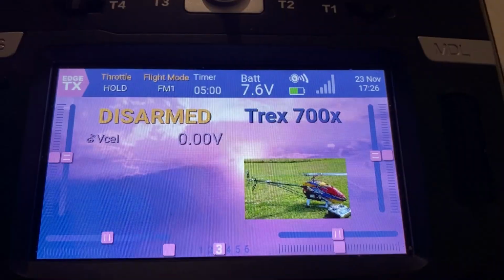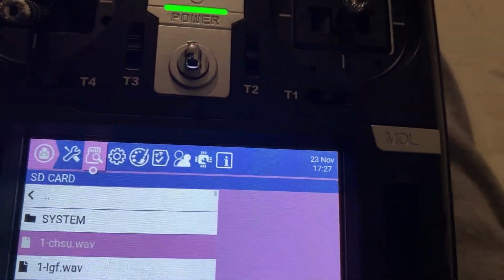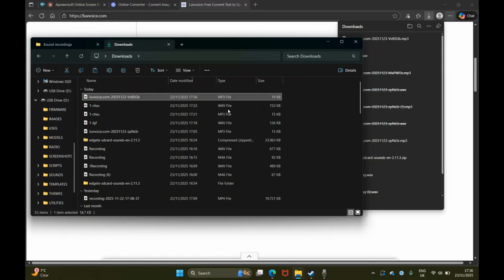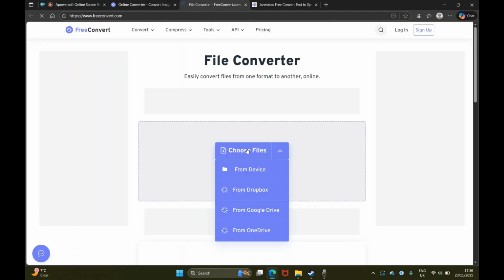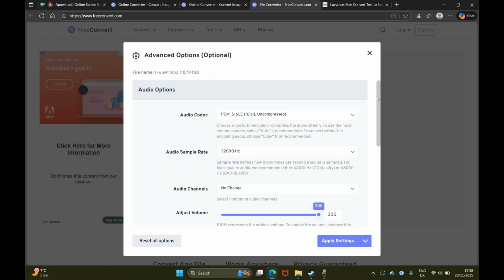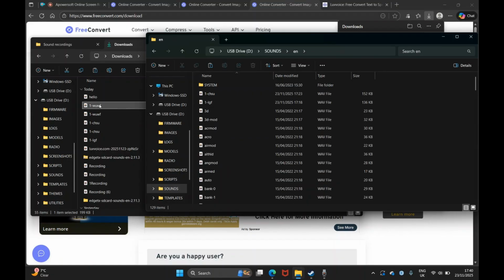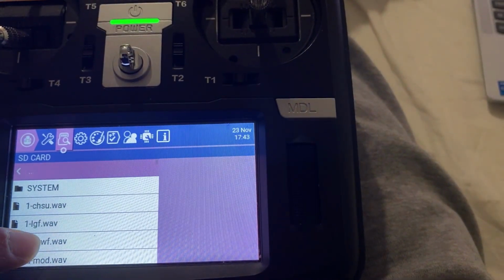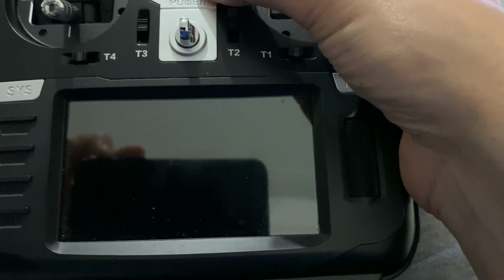Radiomaster TX16S - Create Custom Alerts & Sounds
Learn how to fully personalize your Radiomaster TX16S with custom alerts, sounds, and voice prompts!
In this tutorial, we walk step-by-step through the process of adding your own audio files, organizing sound packs, and configuring custom triggers in EdgeTX. Whether you want unique warnings, flight mode callouts, or fun audio cues, this guide will show you exactly how to set them up.